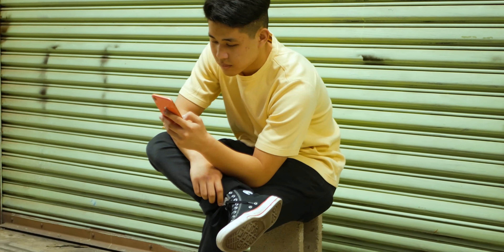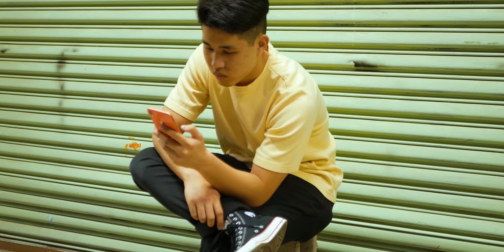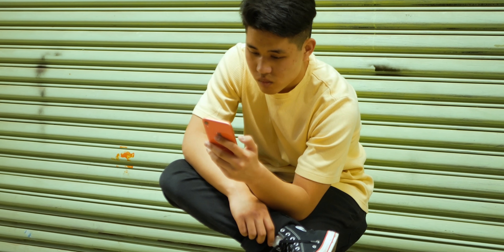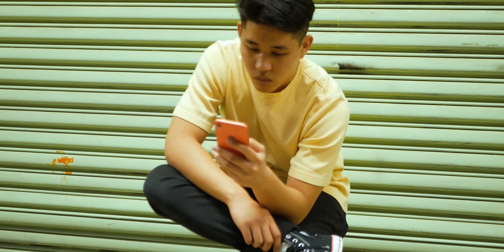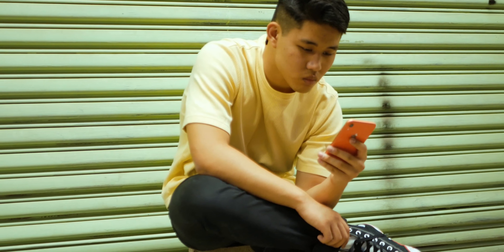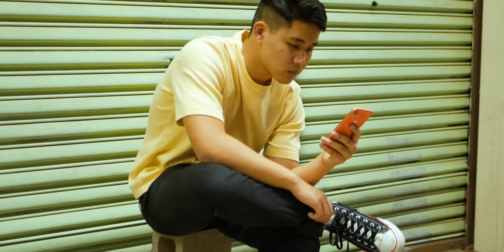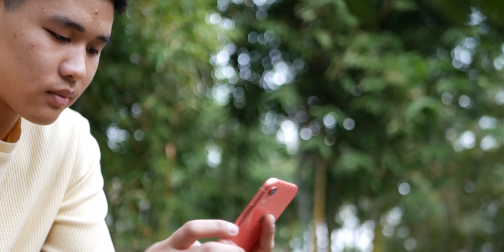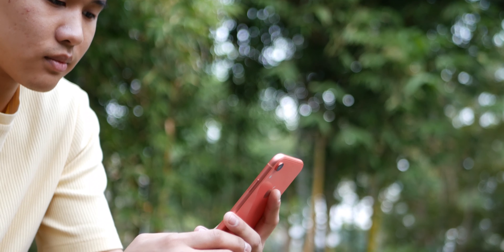Coral iPhone Xr Unboxing and First Impressions!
Hey Guys, these are my first impressions and unboxing of the new Coral iPhone Xr, the cheaper iPhone in Apple's 2018 lineup.